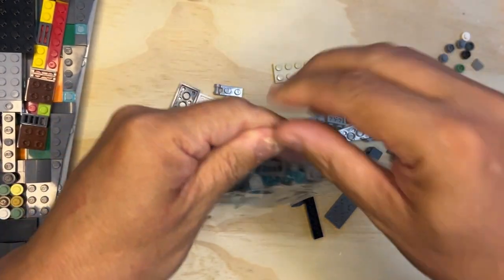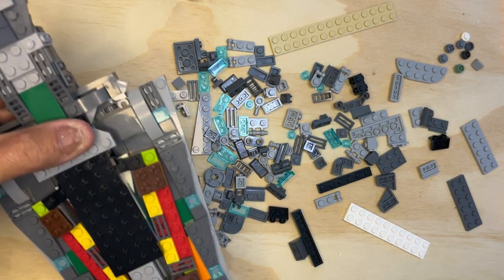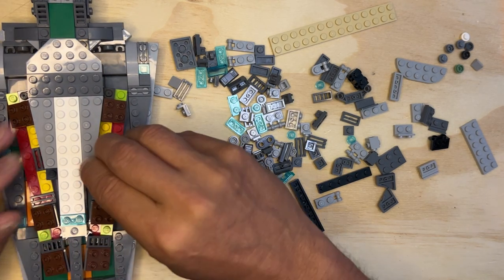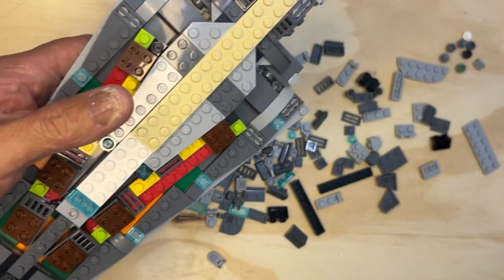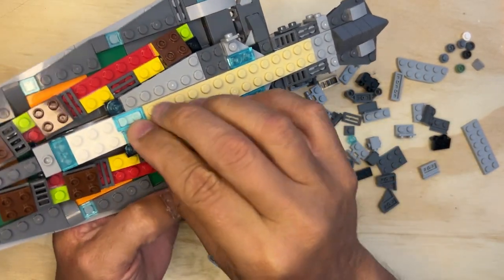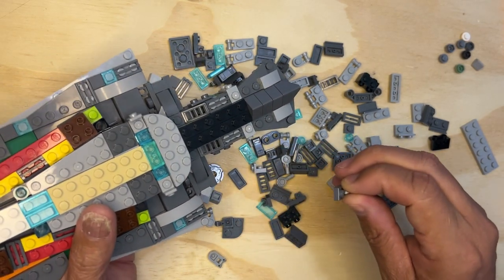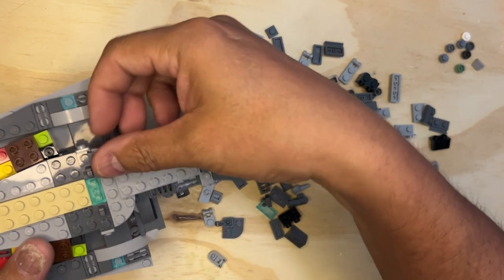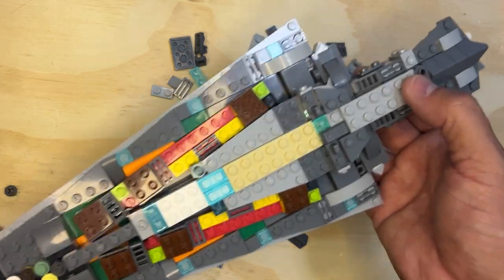Building the Executor Super Star Destroyer